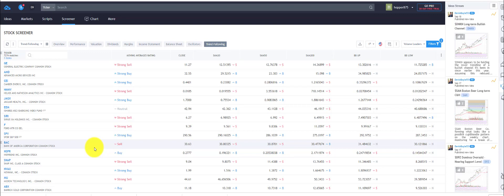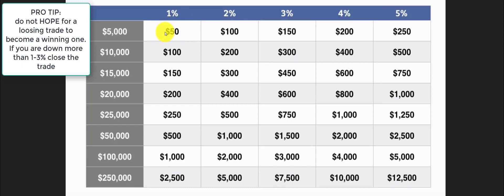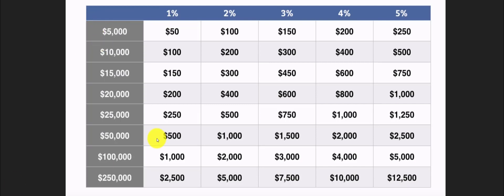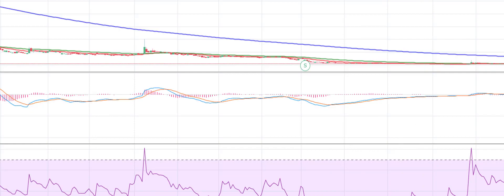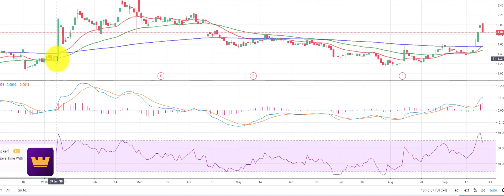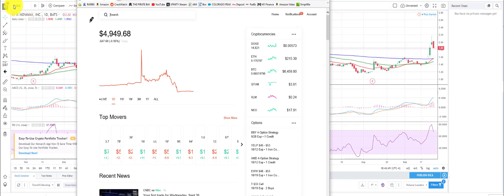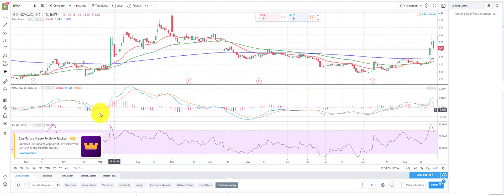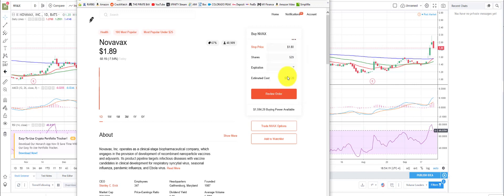Proven Winning PENNY STOCK Strategy using robinhood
1. have a tested stategy
2. have a reason for buying a stock
3.(fundamental analysis) make a direction assumption
4. use a limit buy order and an simultaneously  stop loss order.
5. trust your system, dont over trade or give into emotions. trading should be boring, if your after thrills go gamble.

best of luck friends!
Johnny